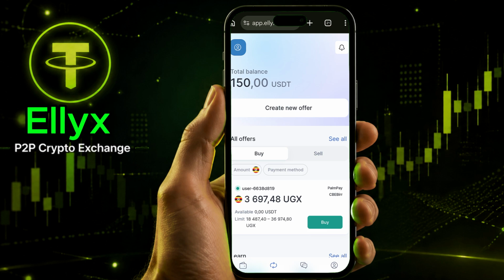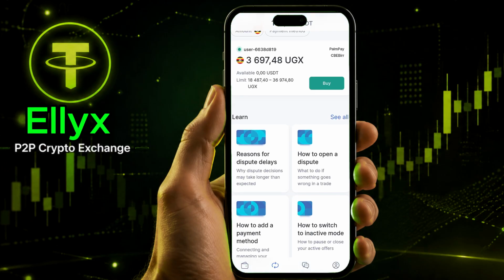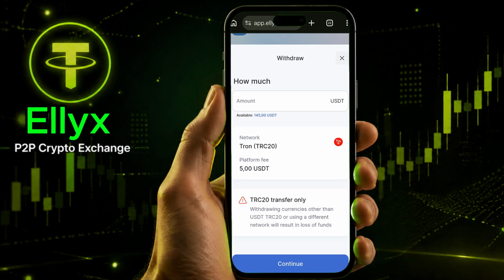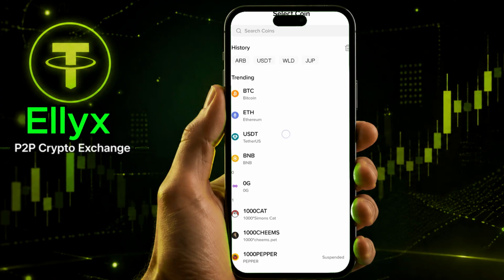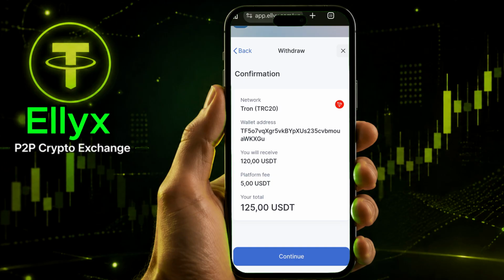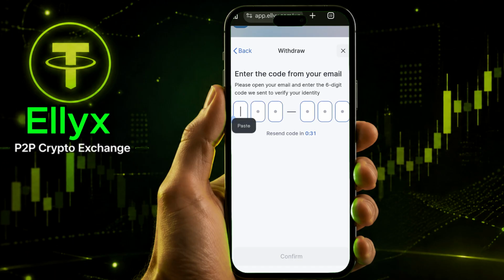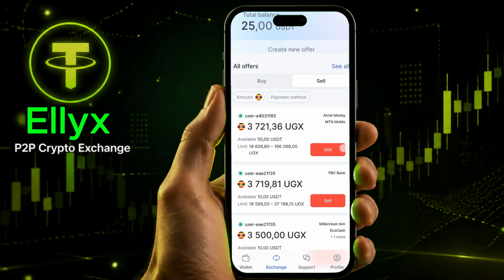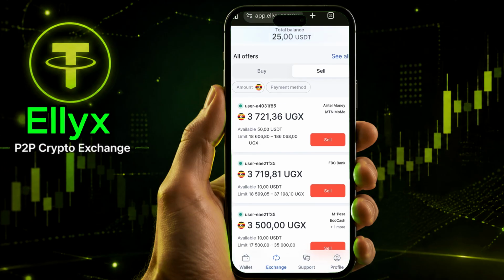How to withdraw Crypto From Ellyx P2P Crypto Exchange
The best solution to P2P crypto trading in uganda

Trying to withdraw your crypto from Ellyx P2P but not sure where to start?

In this video, I walk you through the exact step-by-step process of withdrawing crypto from Ellyx safely, whether you're sending it to another wallet or preparing to cash out.

If you're a beginner using P2P exchanges, this guide will help you avoid common mistakes and move your funds with confidence.

• How to locate the withdraw option on Ellyx
• How to correctly enter your wallet address
• How to choose the right network (very important)
• How to confirm and secure your withdrawal
• How long withdrawals take and how to track them
• Common mistakes that can lead to lost funds

Step-by-Step Overview

Here’s a quick breakdown of the process:

Go to your wallet and click Withdraw

Enter the amount you want to send

Paste your destination wallet address

Double-check all details carefully

Verify using email or 2FA

Track your withdrawal in transaction history

These are the standard steps required to transfer crypto from your P2P wallet to another wallet.

✔ Beginners using Ellyx P2P
✔ Anyone withdrawing crypto for the first time
✔ Traders who want to move funds safely
✔ Users converting crypto to external wallets or exchanges

• Always double-check your wallet address before confirming
• Make sure the network matches (e.g., TRC20, )
• Never share your verification codes with anyone
• Enable 2FA for extra security

Crypto transactions cannot be reversed once sent — accuracy is critical.

Withdrawing crypto is one of the most important steps in trading.

Doing it wrong can lead to permanent loss of funds, but once you understand the process, it becomes simple and repeatable.

Comment: What part of crypto confuses you the most?

 Resources

Resources

how to withdraw crypto from Ellyx
Ellyx P2P withdrawal tutorial
withdraw crypto step by step
how to send crypto to wallet
Ellyx exchange tutorial
crypto withdrawal guide
P2P crypto withdrawal
how to withdraw USDT